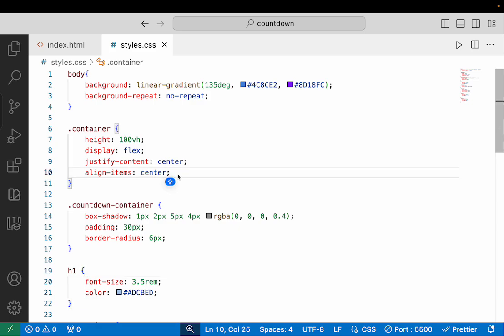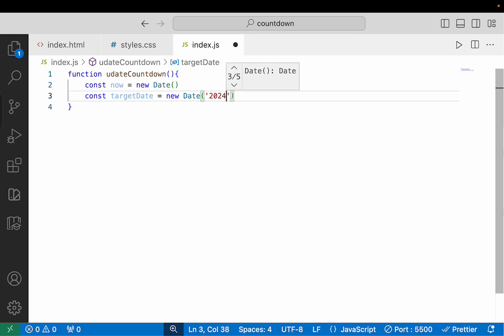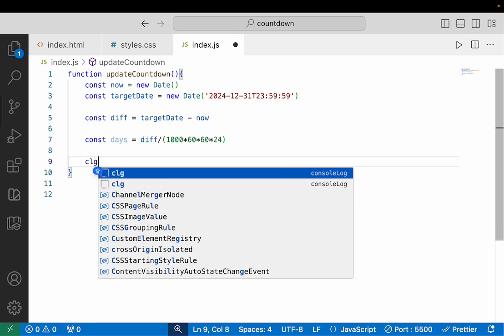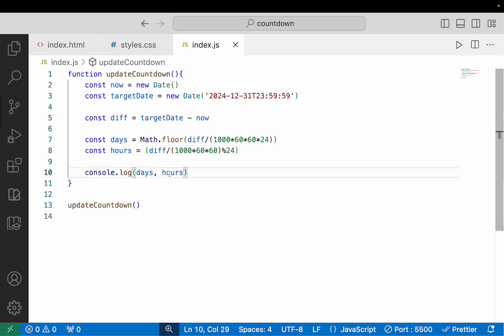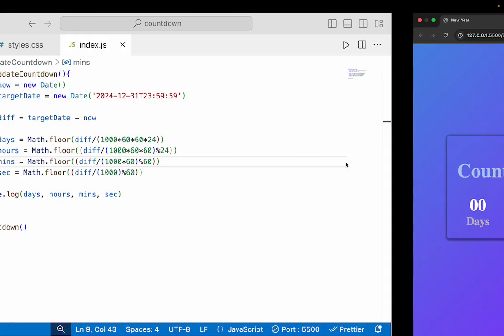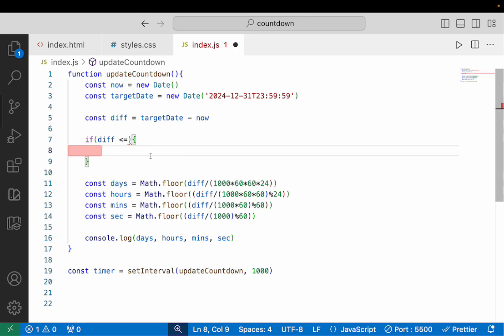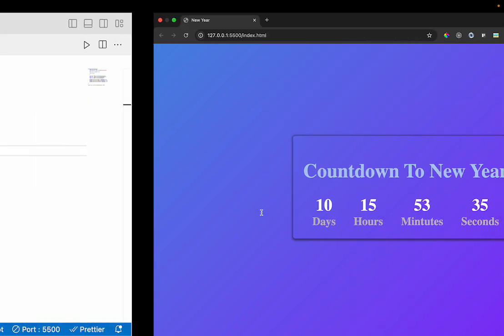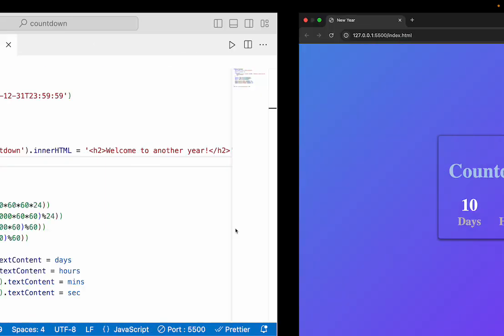HTML, CSS & JavaScript New Year Countdown Tutorial (Part 2) - Adding JavaScript 🎇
Bring your countdown to life! 🚀 In this second and final part of the New Year Countdown tutorial, we’ll use JavaScript to add the magic of functionality.

Watch as we:

- Set up a dynamic countdown timer using JavaScript.
 - Update the display in real-time as the clock ticks toward the New Year.
 - Handle the transition when the countdown reaches zero.

By the end of this video, you'll have a fully functional countdown timer that’s perfect for celebrating the New Year! Be sure to check out Part 1 if you haven’t already. 🎊